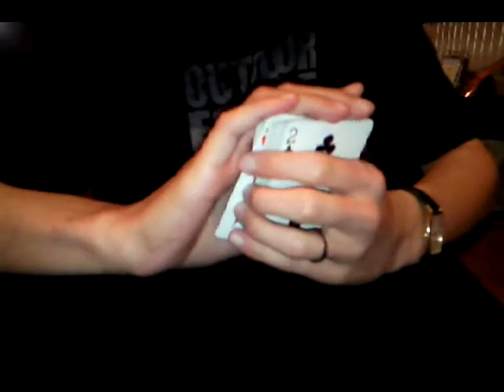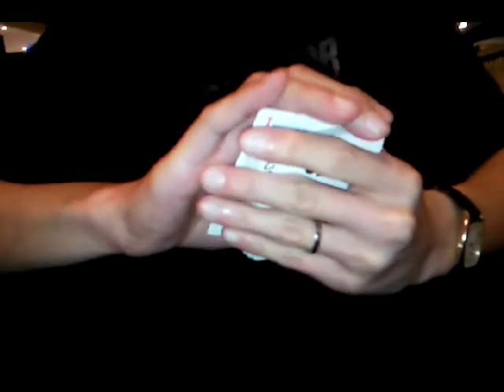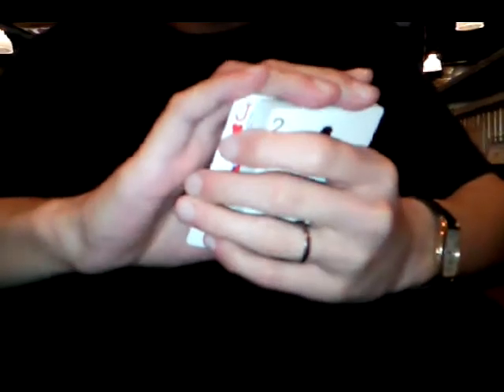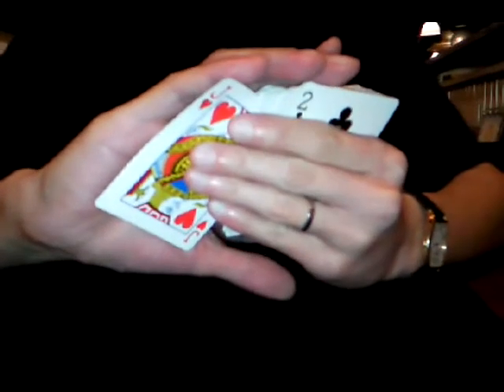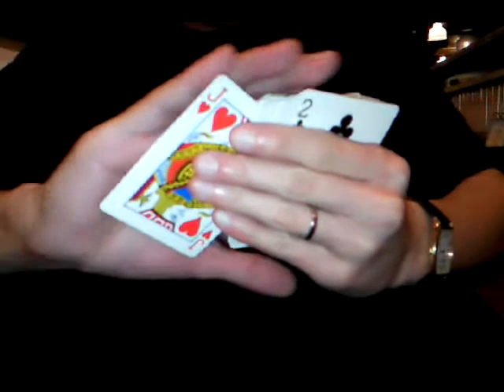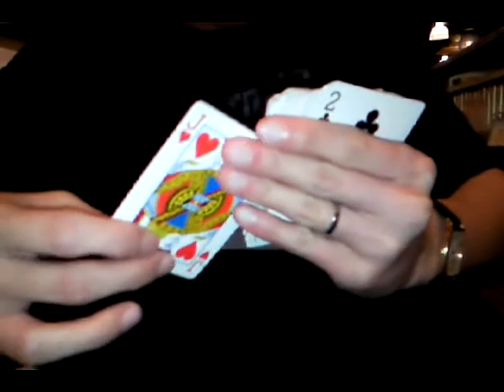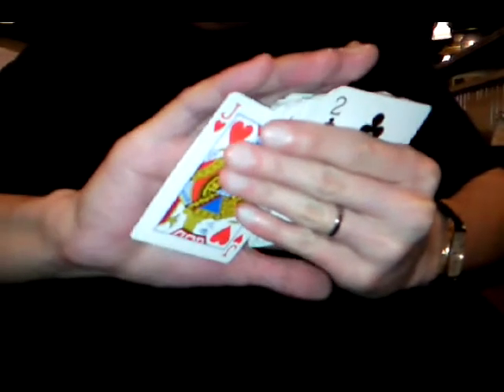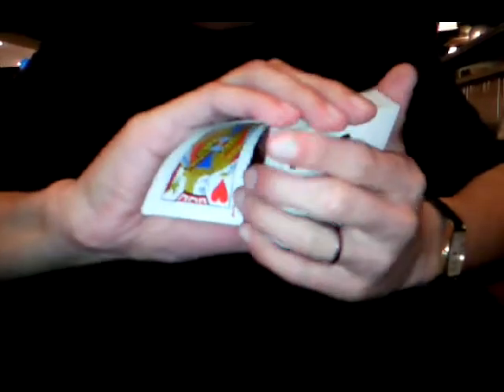Silent Side Steal - S.A.Q.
A few touches to make the side steal silent. The mechanics of the sleight are not covered (I follow a very strict non-exposure rule). You are already expected to be familiar with the handling.